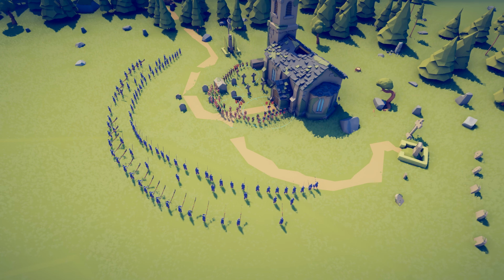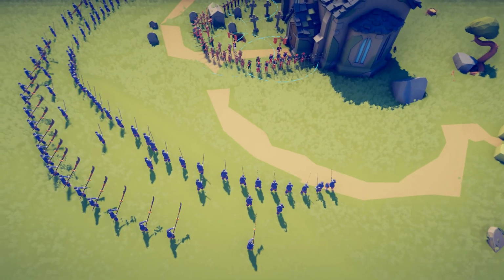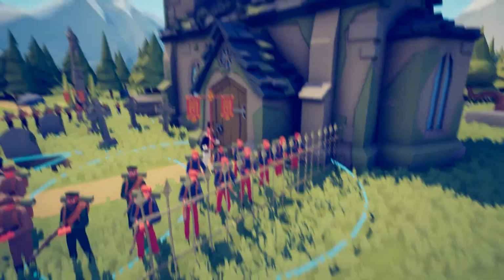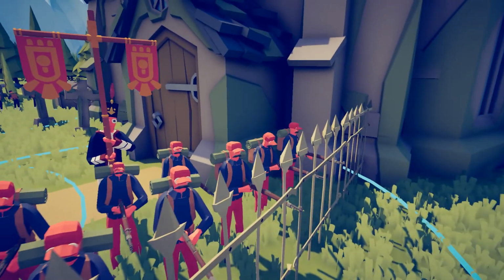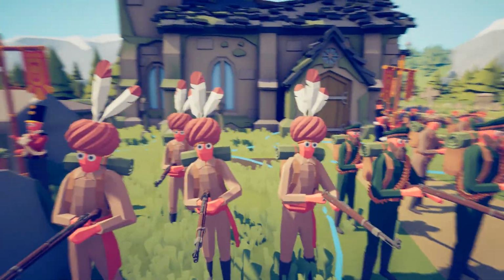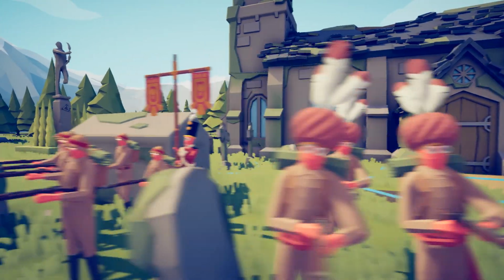Boxer Rebellion - Totally Accurate Battle Simulator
The most modern faction I've made so far, this is a Boxer Rebellion faction from the turn of the 20th century. Featuring countries from the Eight-Nation Alliance who fought during the rebellion. Enjoy!